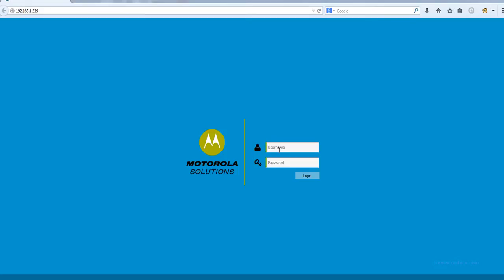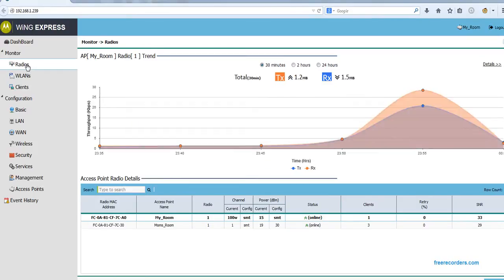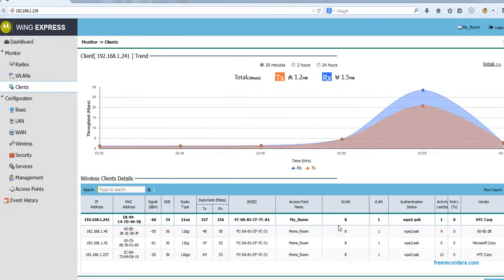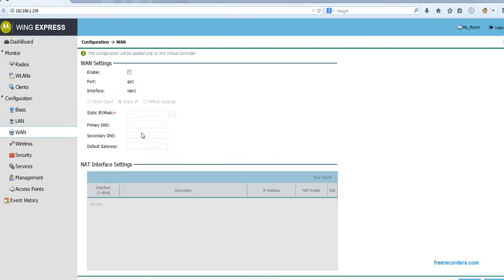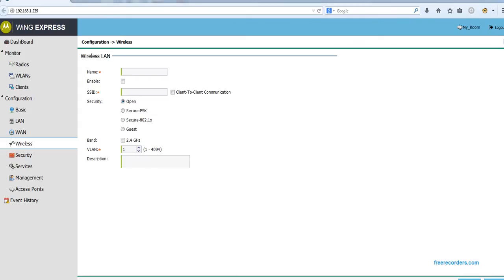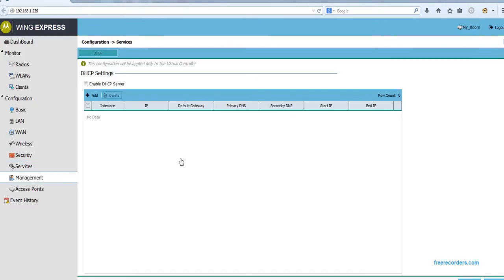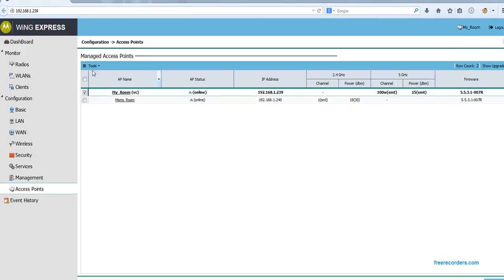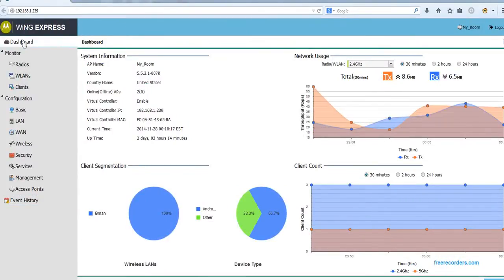Motorola Wing Express User interface demo video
A quick overview of the Motorola WiNG Express user interface.